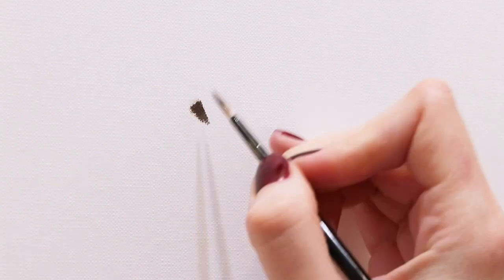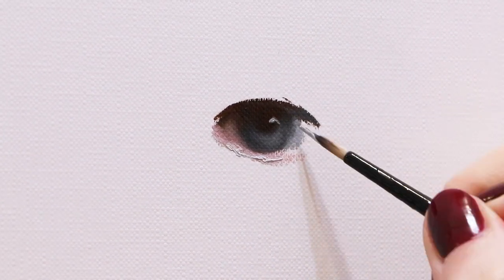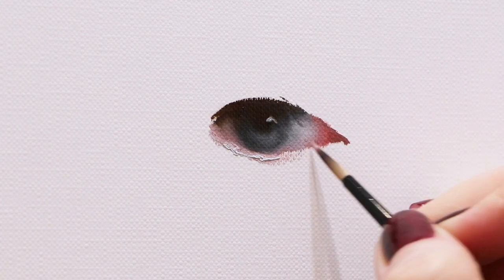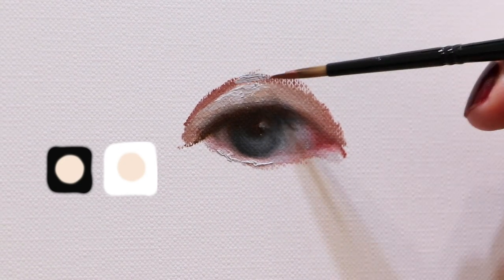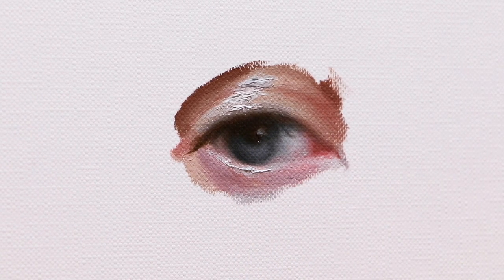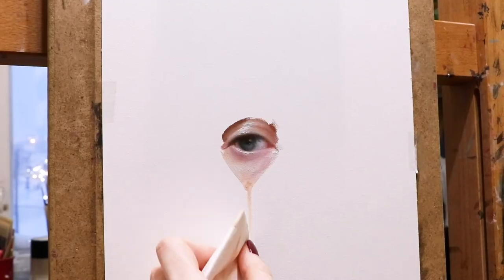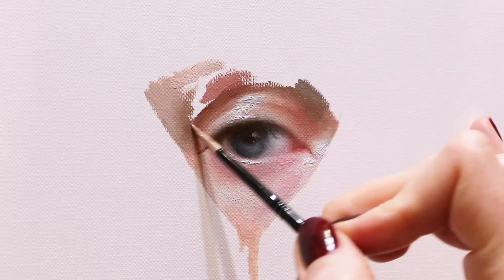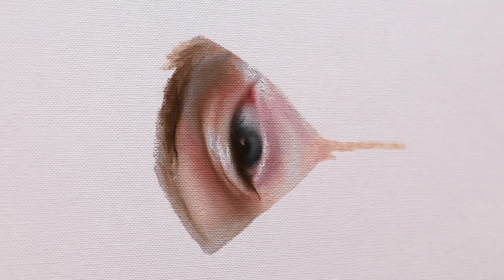You shouldn’t paint like that / Eye Painting Demonstration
I thought that it will be interesting to discuss a painting process that I see a lot: why it's not the best for you, why it can be challenging and what to do instead.

Sorry for my English, mistakes and that I sound robotic.

My name is Zarina and I'm a self-taught oil painter.